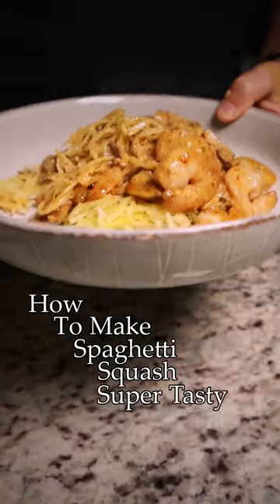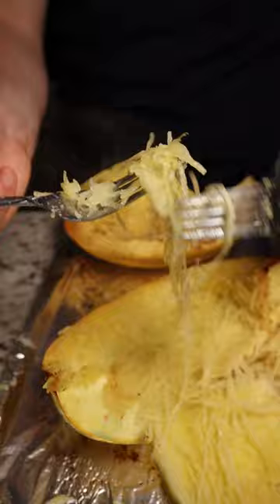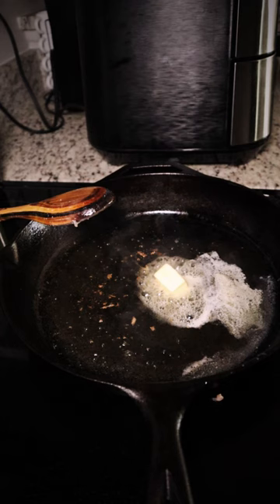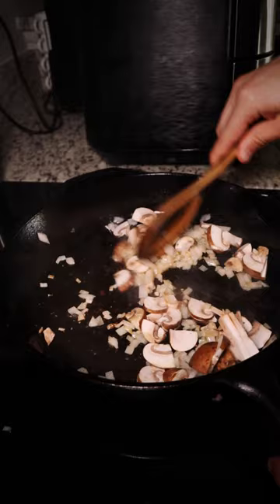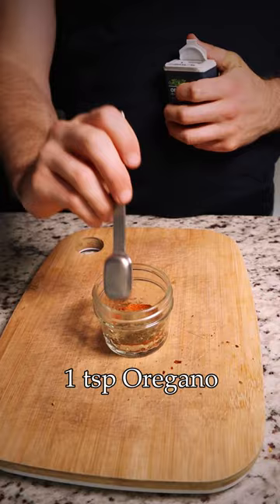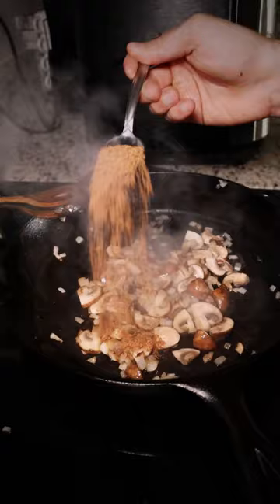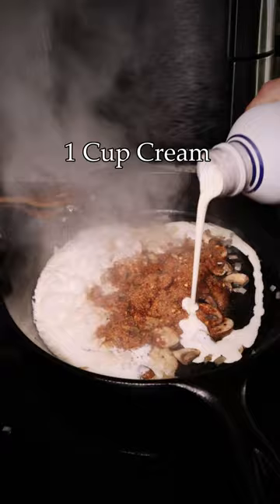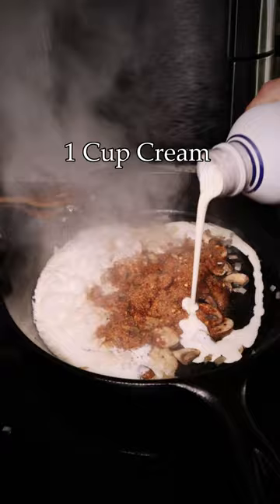How to Make Spaghetti Squash Super Tasty (pt 2) - Cajun Shrimp Pasta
This is how to make spaghetti squash SUPER tasty!